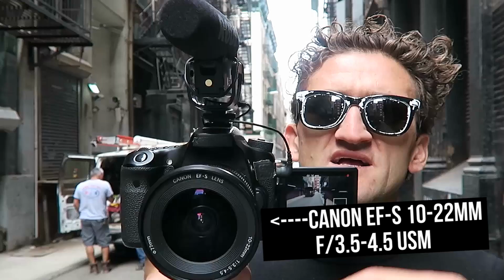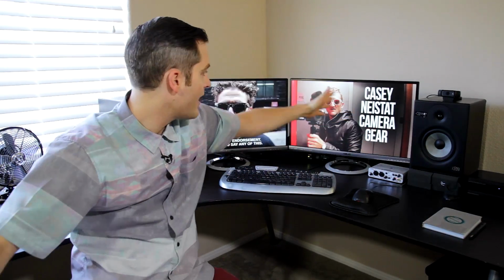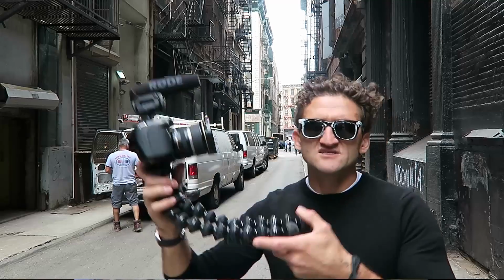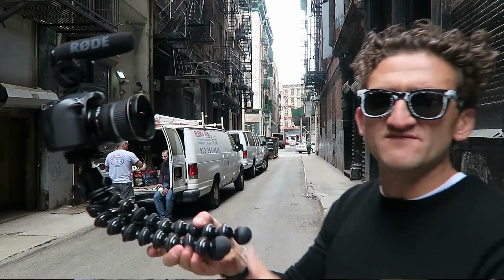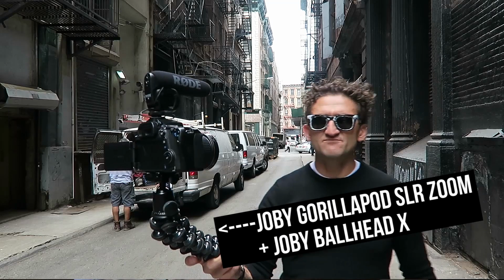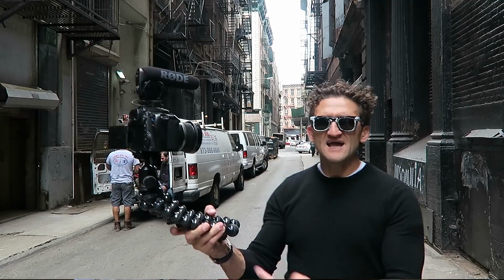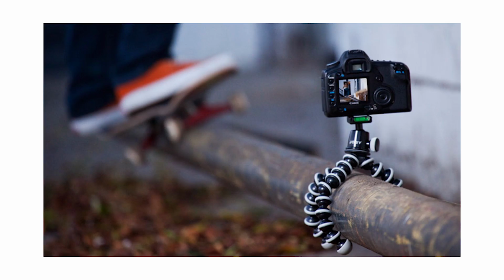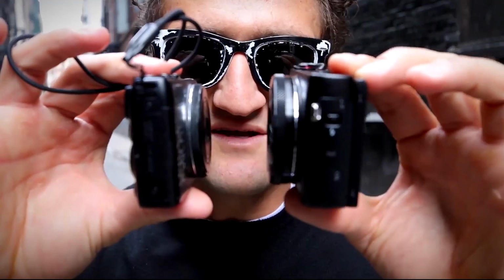Casey Neistat Camera Gear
Artist: Scribbling Idiots Album: Invitation Only

*This Video Is Not Sponsored or Affiliated  with Casey Neistat — I’m just inspired by Casey’s work, and I see people ask about his video gear all the time, so I put this video together in response.

SHOW NOTES, GEAR, AND LINKS TO CHECK OUT REVIEWS AND DETAILS

** The Casey Neistat DSLR Vlog Camera Set Up **

#1 Camera: Canon EOS 70D Digital SLR Camera

#2 Lens: Canon EF-S 10-22mm f/3.5-4.5 USM SLR Lens

#3 Microphone:  Rode VideoMic Pro Compact VMP Shotgun Microphone

#4 Tripod – Selfie Device:  Joby GP8-BHEN GorillaPod Focus with Ballhead X bundle

** The Casey Neistat Point-and-Shoot Cameras **

#1 Canon PowerShot S120

#2 Canon PowerShot g7x

That’s it! If you are buying new gear, always remember to pick up SD cards and extra batteries if you plan on long shoot days.

Canon EOS 60D 18 MP CMOS Digital SLR Camera Body Only

Lens
Tamron AF 17-50mm F/2.8 SP XR Di II VC  Zoom Lens

Lighting
NEEWER 160 LED Digital Camera / Camcorder Video Light, LED Light:

Tripods
Manfrotto 701HDV,755XBK Video Kit

Microphone

Sennheiser Wireless EW 100ENG G2 (lapel mic)